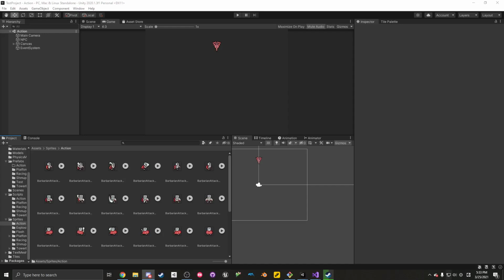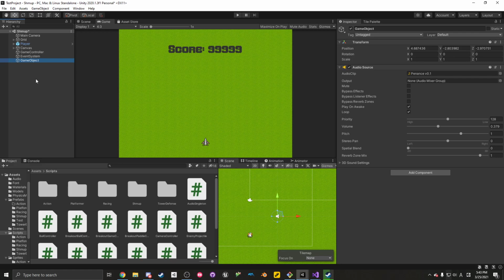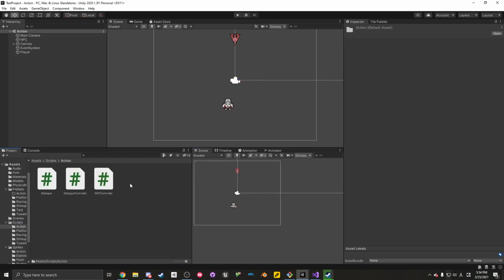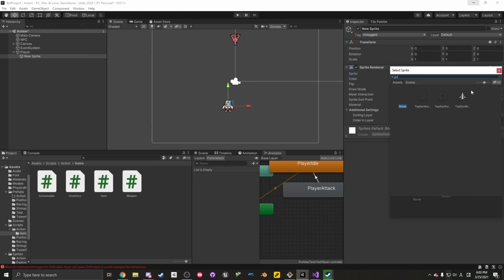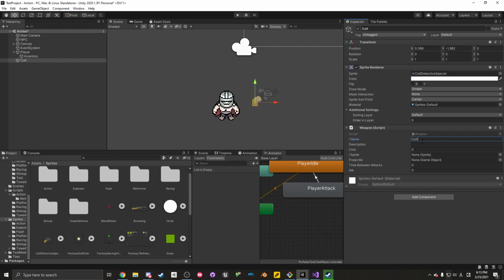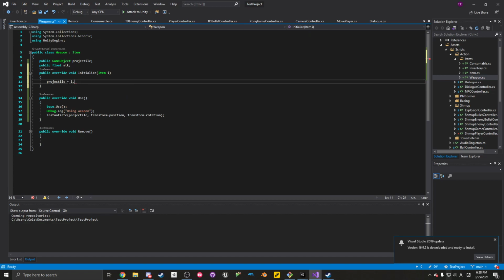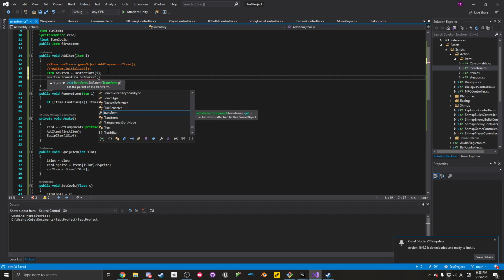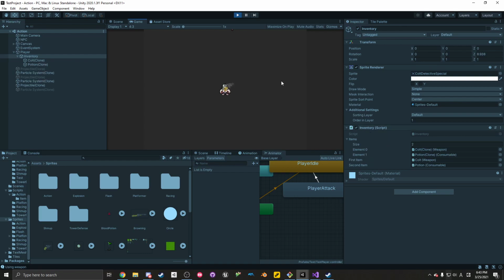CSE 4410 Lecture 16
Simple audio
Items and inventory system started